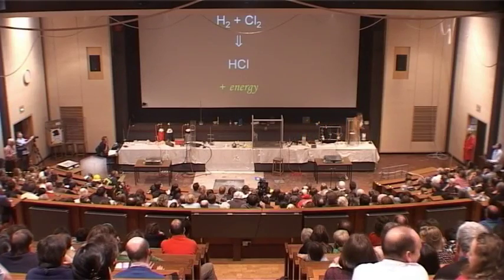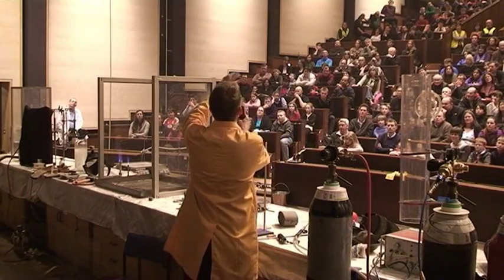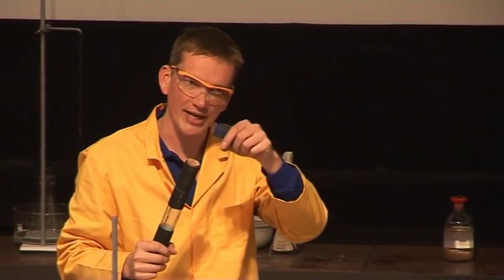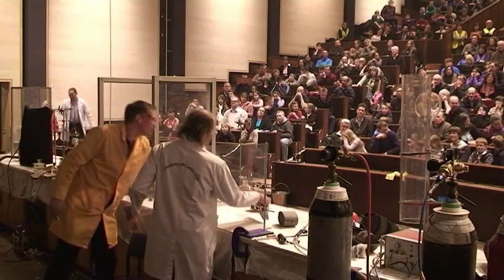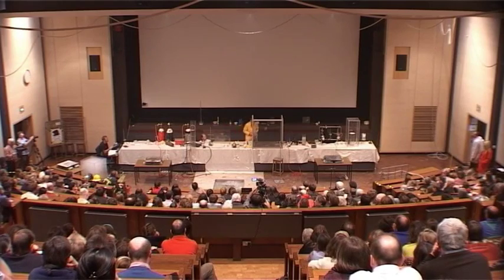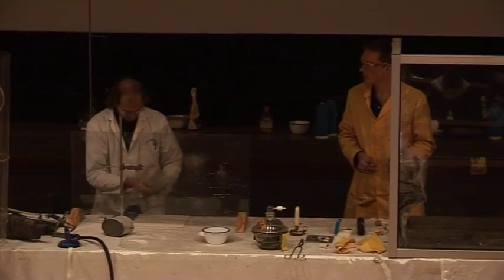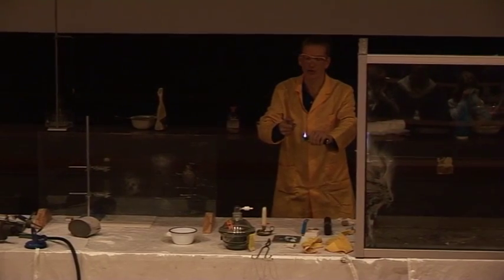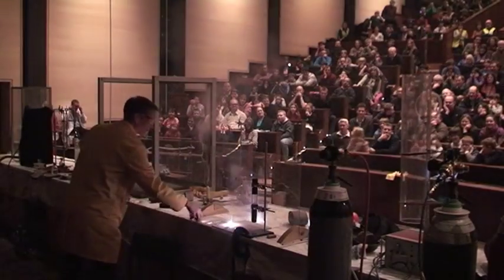Fire and Flame 44 - Hydrogen and Chlorine Bang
Trying to create an impressive bang by mixing hydrogen and chlorine.